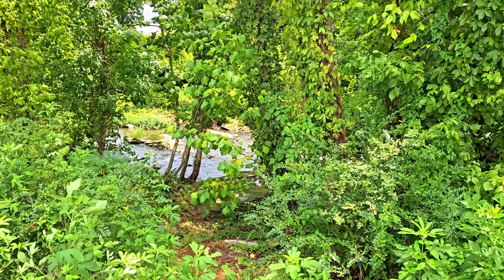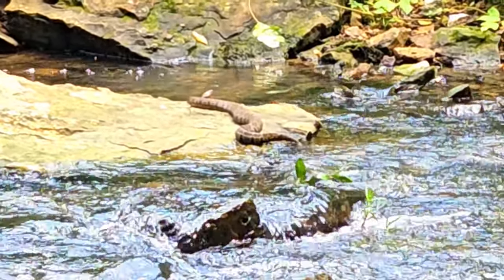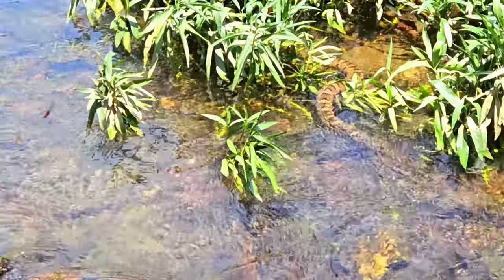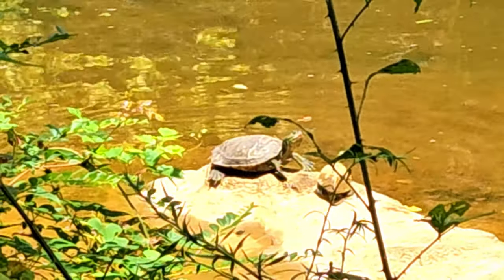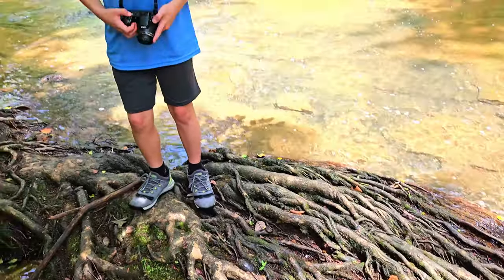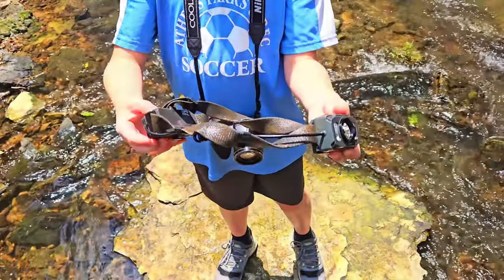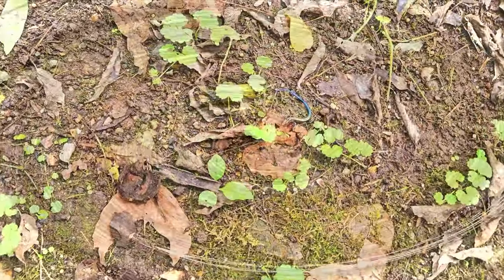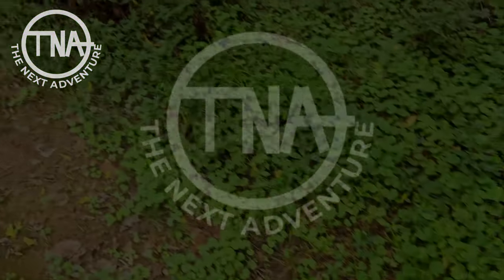SNAKE HUNTING in a CITY CREEK